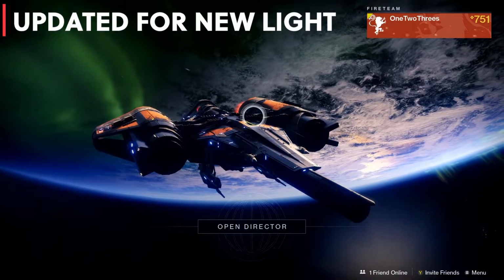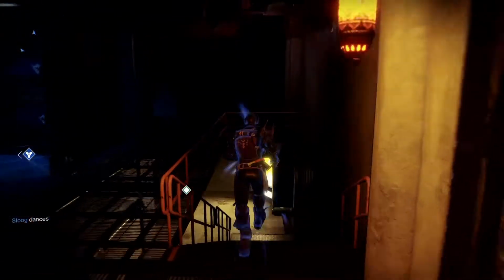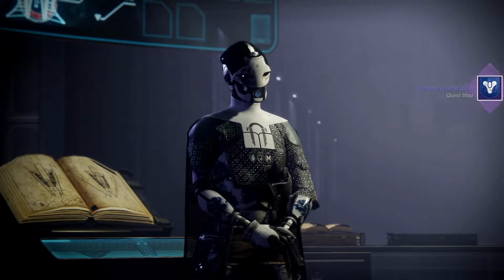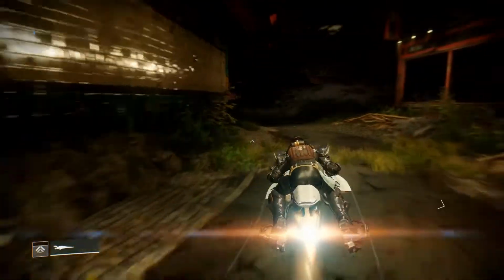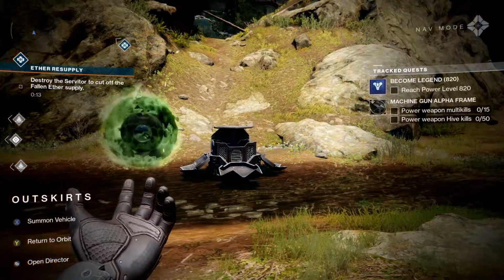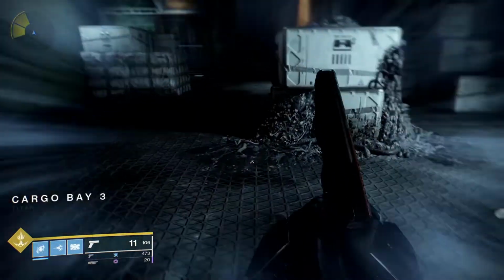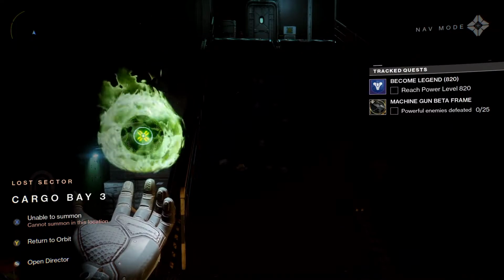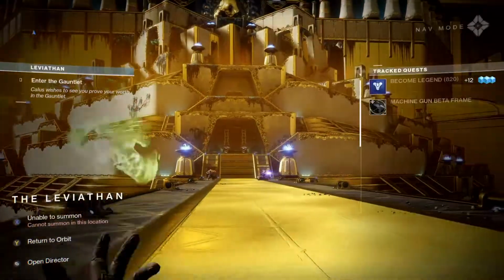Updated For New Light: How to Craft the Machine Gun Frame in Destiny 2 Black Armory (Guide)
Welcome back Subs!

Here is the updated version of the Original Black armory introductory questline for New Light guardians (Since the release of Shadowkeep)

I updated this video due to the number of people now getting lost on my older video (outdated)